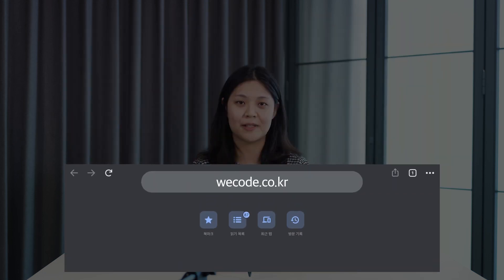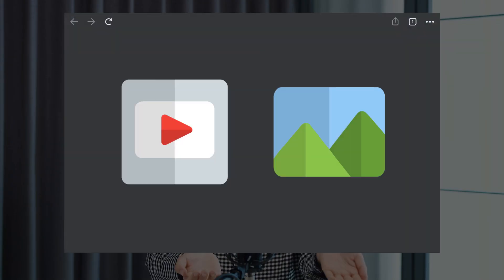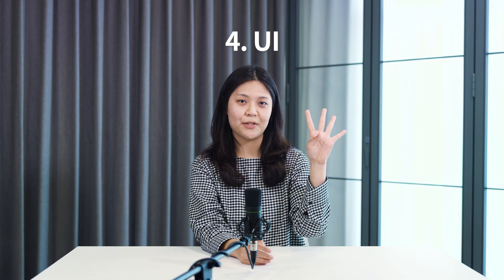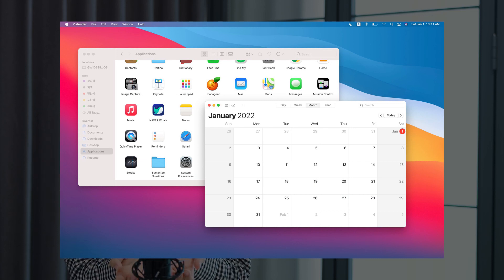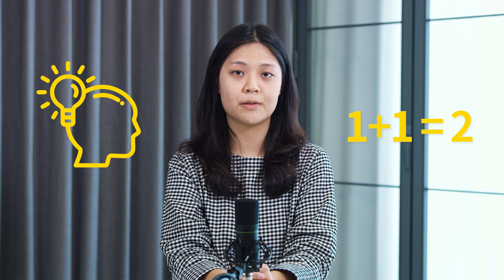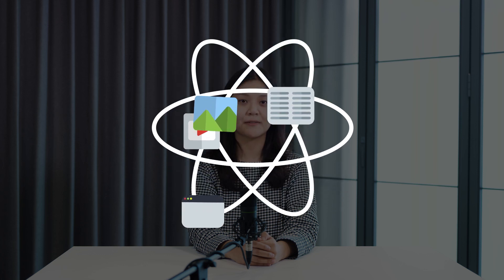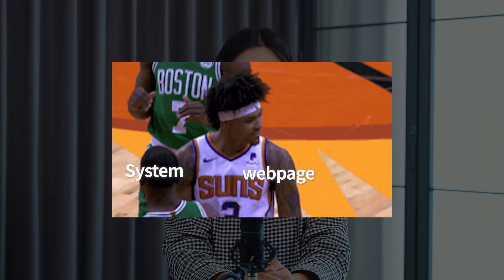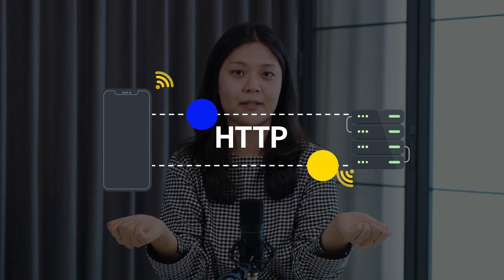7 Essential Glossary of Web Development : Browser, Application, Languages, UI, UX, Client, Server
Hey guys, this is Yoonmin Cho from Code ON, a front-end developer in South Korea.

If you are new to web development or coding, you may find so many terminologies that are not familiar with. In this video, I will introduce 7 key terms and its concepts to better understand web development. Let's go through each.

00:29 Browser
00:59 Application
01:33 Languages
01:51 UI (User Interface)
02:26 UX (User Experience)
02:49 Client
02:57 Server